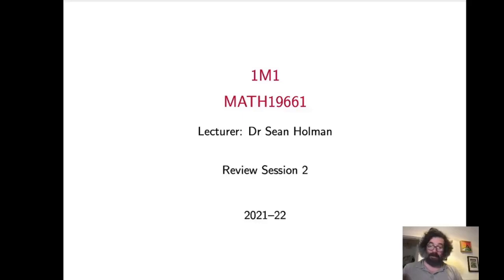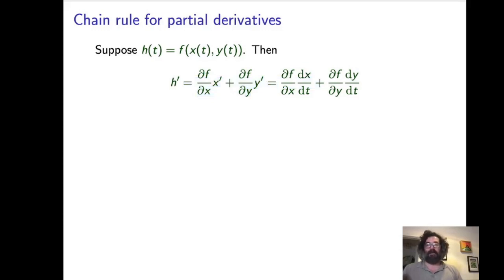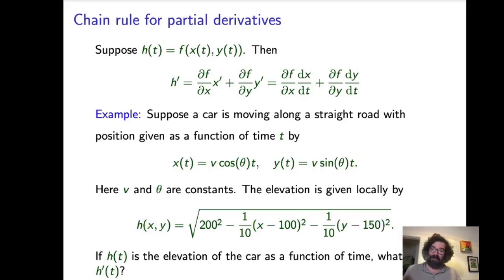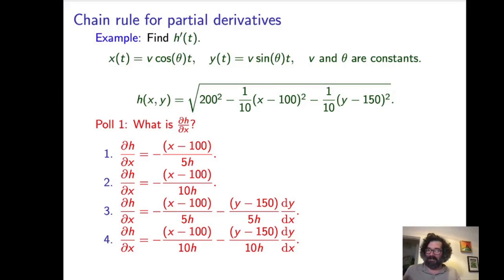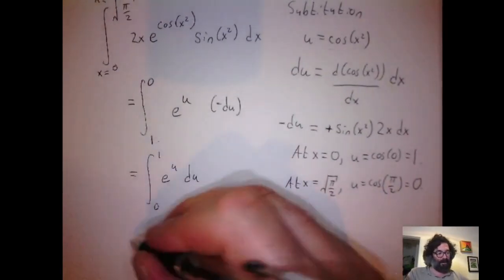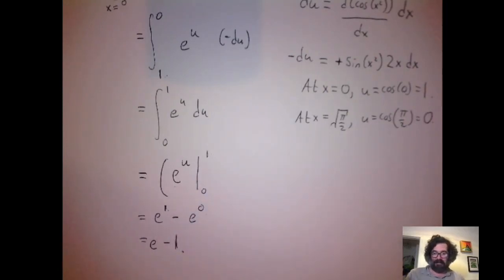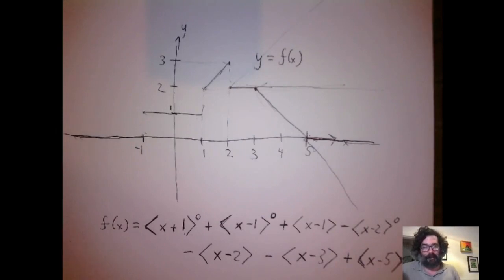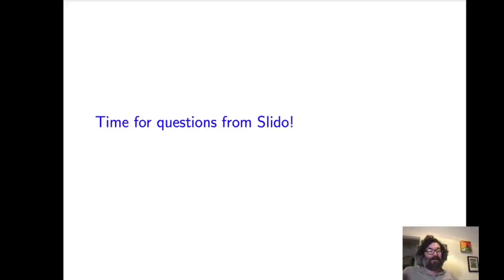H7 MATH week2 revses2 2021 edit